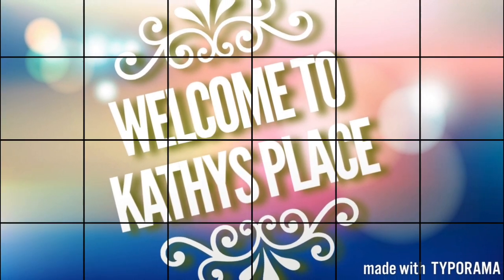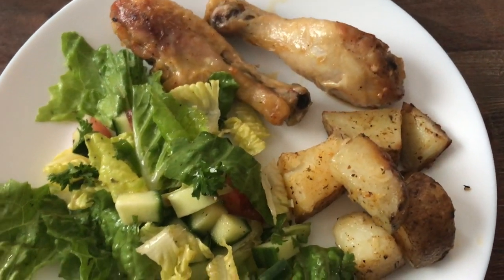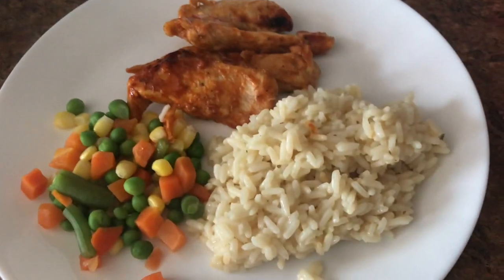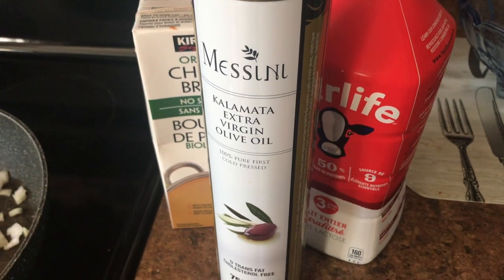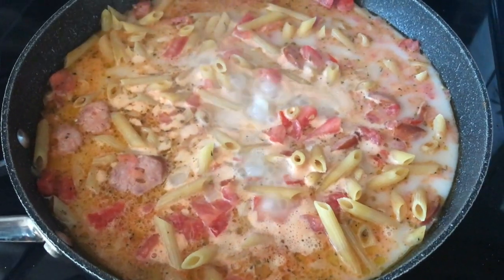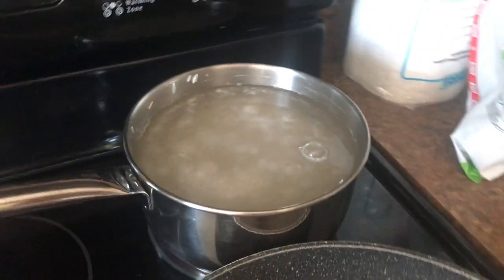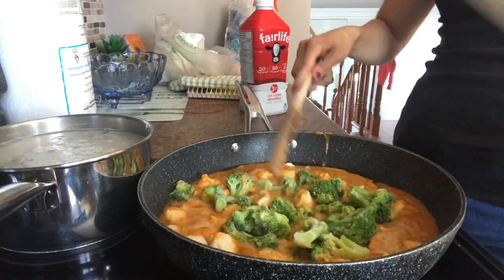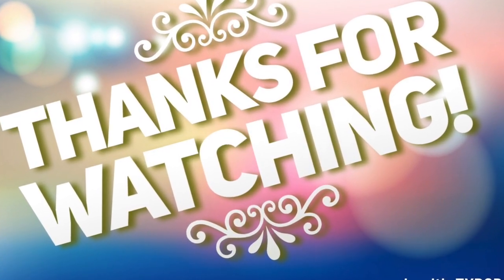WHAT'S FOR DINNER ~ COOK WITH ME!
What did you have for dinner this week?

IF YOU’D LIKE TO GET TO KNOW MISS. PAIGE, YOU CAN CHECK HER OUT DOWN HERE!!